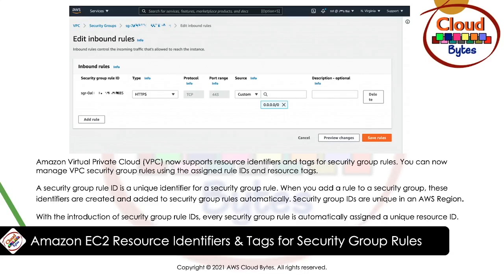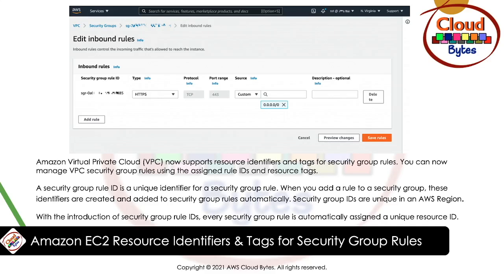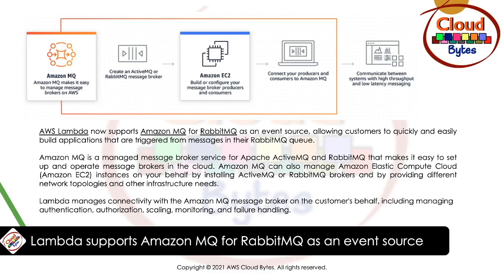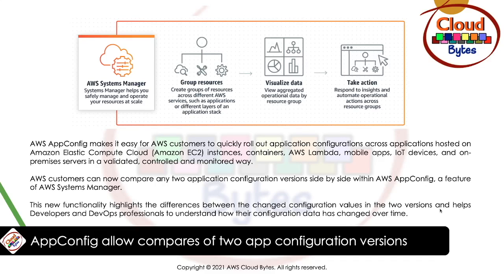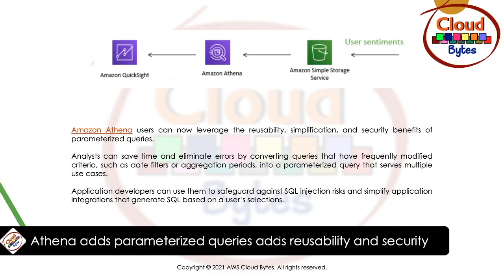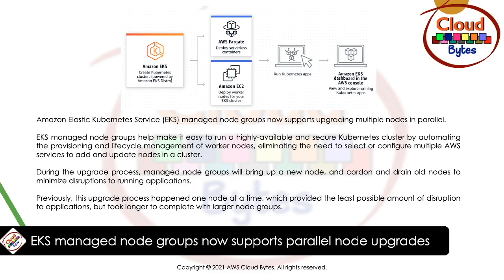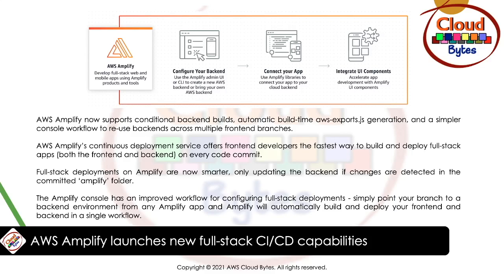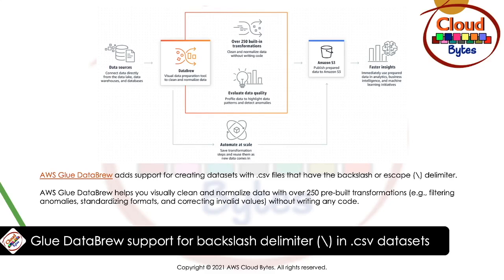AWS News - Covering EC2 Resource Identifiers, AppConfig, Athena, Amplify, Glue DataBrew and EKS node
We bring a weekly update on the AWS Cloud to all our viewers. This episode covers news around AWS EC2 resource identifiers and tags for security group rules, Lambda support for RabbitMQ as an event source, AppConfig compares two app configuration versions, Athena parameterized queries, EKS managed node group parallel upgrades, AWS Amplify CI/CD capabilities, and Glue DataBrew support for backslash delimiter in CSV datasets.